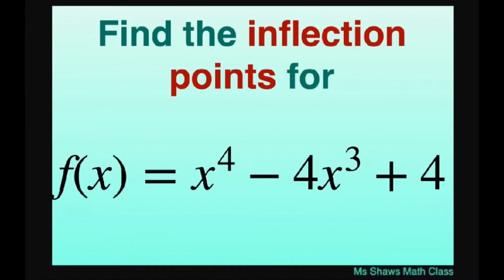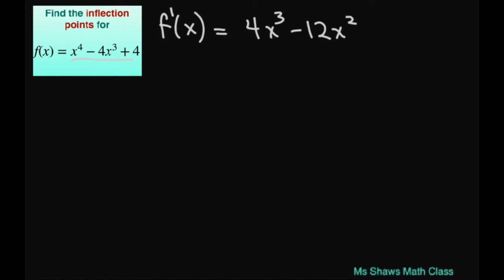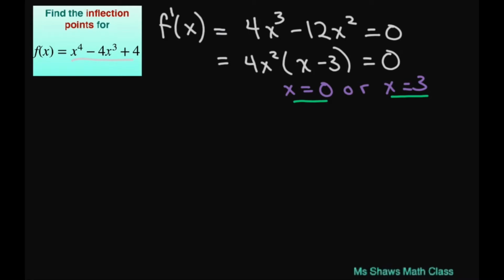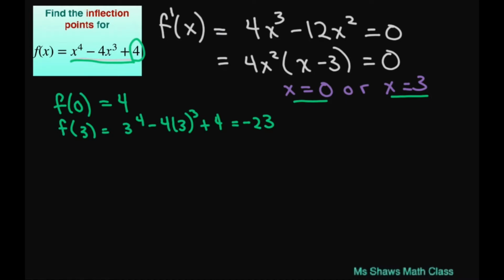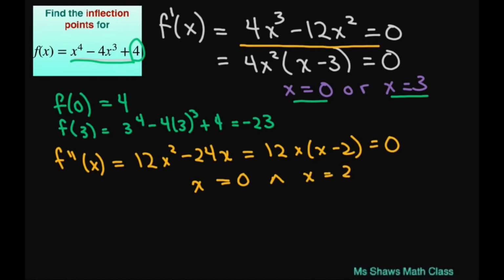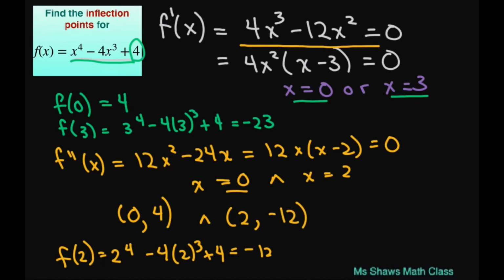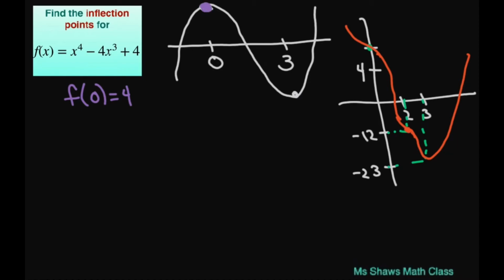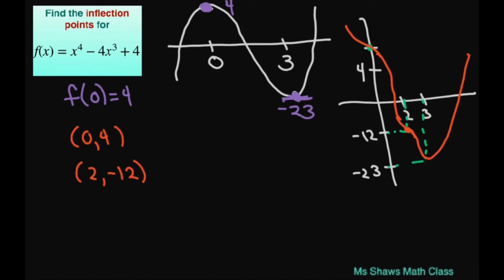Find the inflection points for f(x) = x^4 - 4x^3 +4.